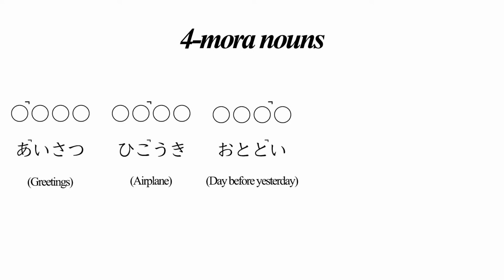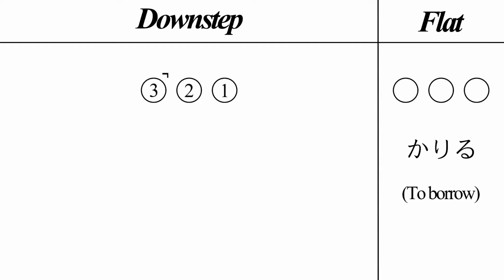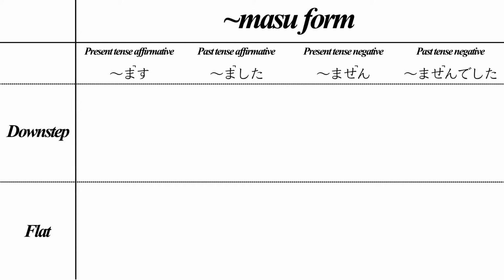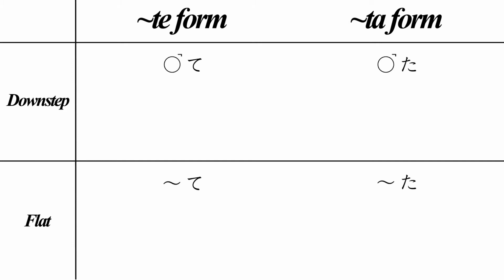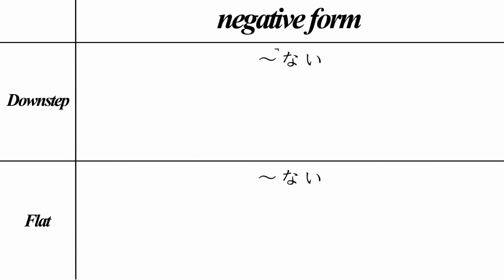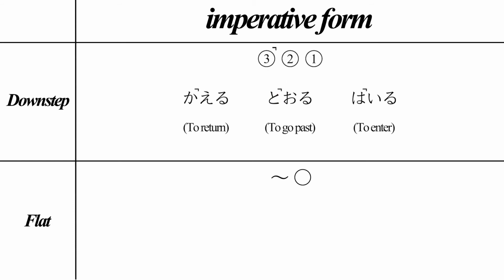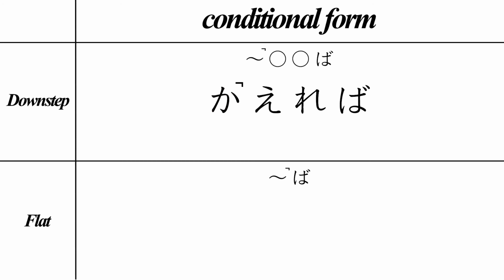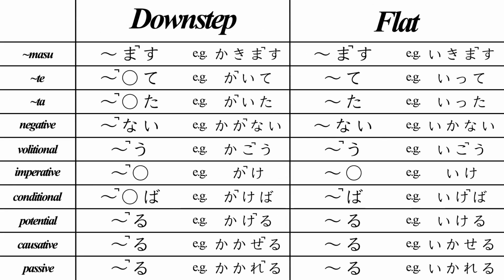Japanese Pitch Accent & Verb Conjugation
This video covers Japanese pitch accent & verb conjugation. When you identify the accented mora for Japanese words, nouns and na-adjectives are relatively tricky because the accent can fall on any mora. However, when it comes to verbs and i-adjectives, it is not as tricky to identify the accented mora because there’s a rule. In this video, you will learn the pitch accent rule of verbs, and based on that rule, you will also learn where the accent falls when a verb conjugates and turns into different forms. By watching this video, you will be able to memorize the accented mora for Japanese verbs in both dictionary form and conjugated forms more efficiently.

*Please learn each conjugated verb form beforehand.*

*1: The rule does not apply to the noun + する form of compound verbs.

0:00 Intro
0:39 Pitch accent for nouns & na-adjectives
1:56 Pitch accent rule of Japanese verbs
4:02 masu form (polite form)
5:39 te form & ta form
7:46 negative form
8:30 volitional form
9:00 imperative form
10:08 conditional form
11:14 potential, causative, and passive forms
12:29 Summary
12:40 Outro